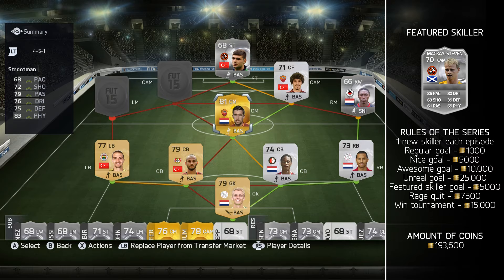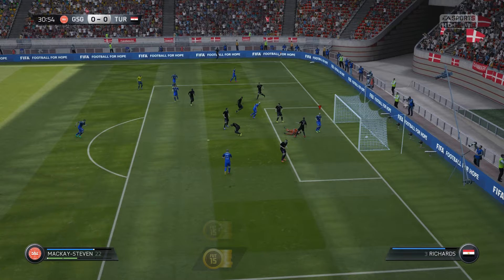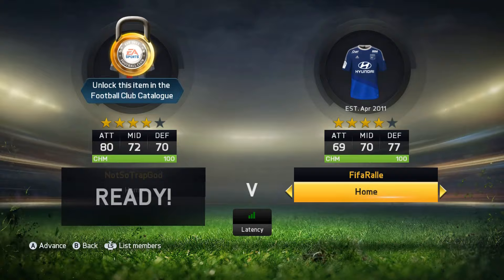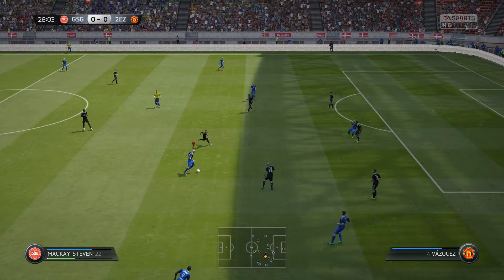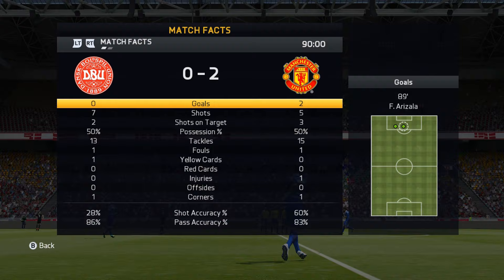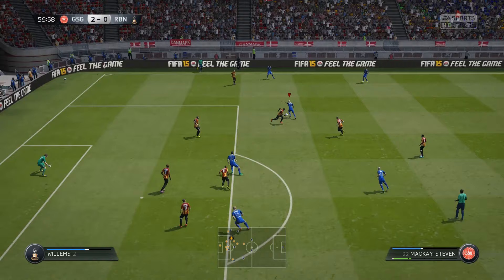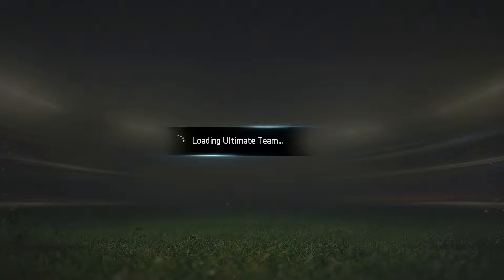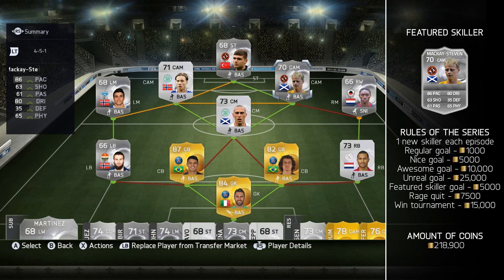FIFA 15 - Ultimate Skill Quest #5 "Gary Mackay-Steven"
Rules of the series:

1 new skiller each episode

Regular goal: 1000 coins
Nice goal: 5000 coins
Awesome goal: 10.000 coins
Unreal goal: 25.000 coins
Featured skiller goal: 5000 coins

Coins are used to improve our team